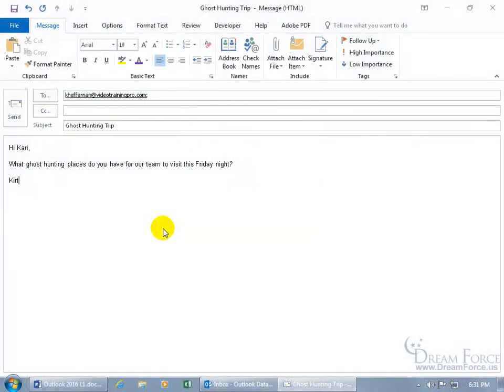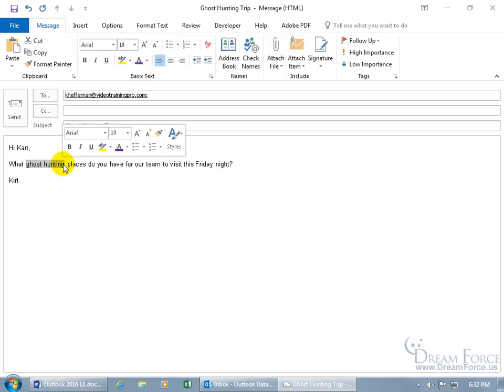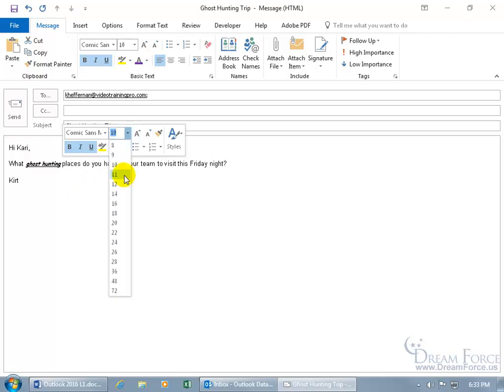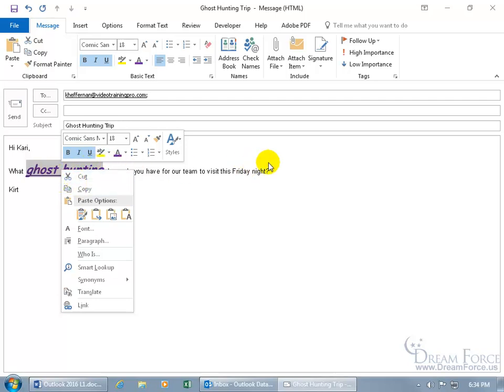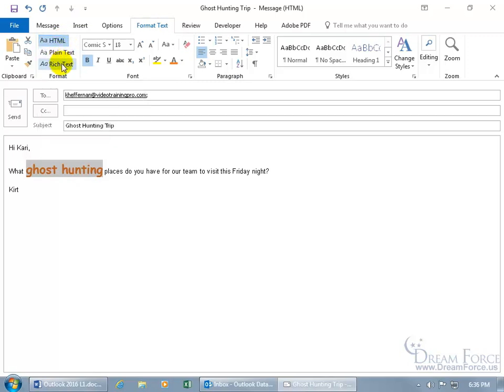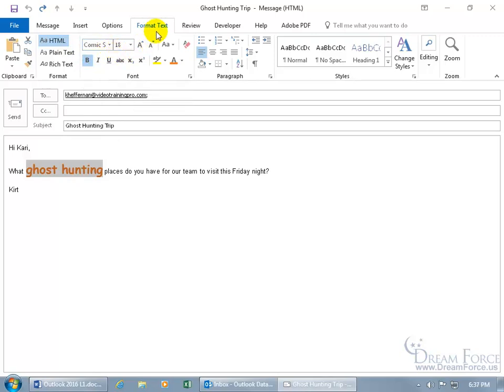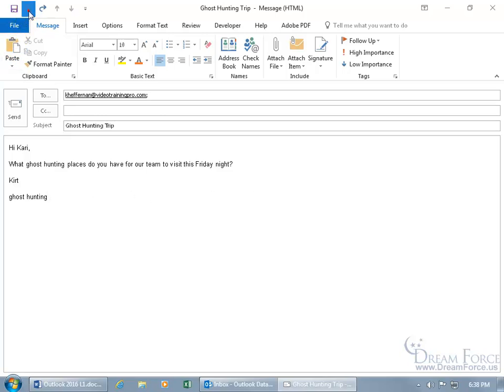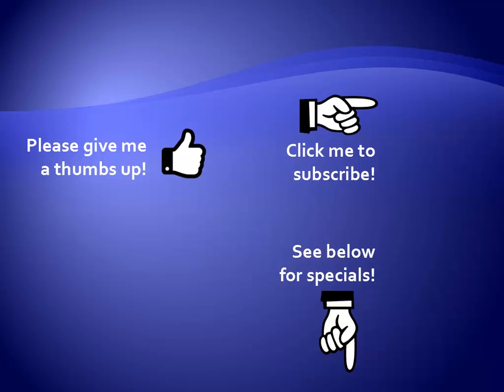Microsoft Outlook 2016: Formatting Messages in HTML and Plain Text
Microsoft Outlook 2016 training video on how to apply HTML, or Plain Text formats to your email messages.